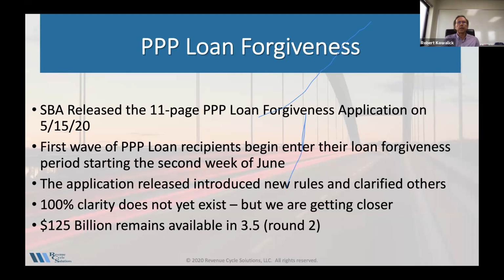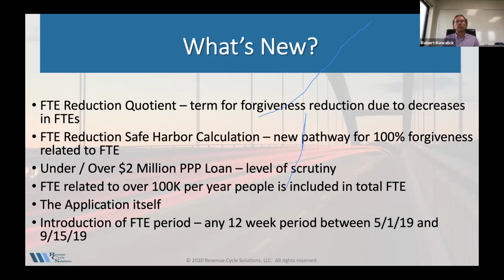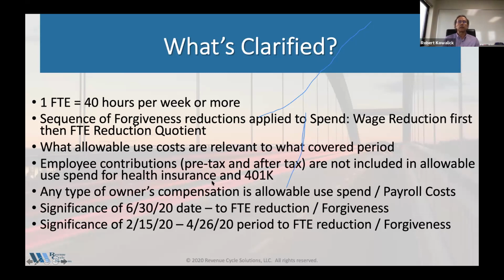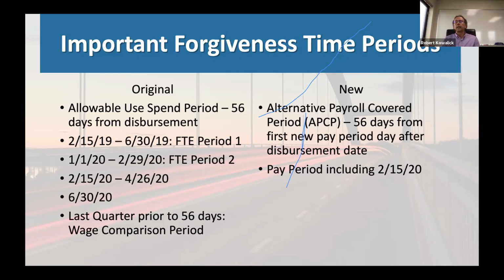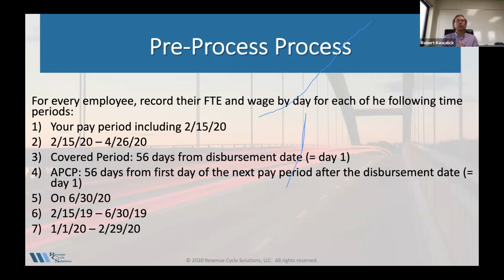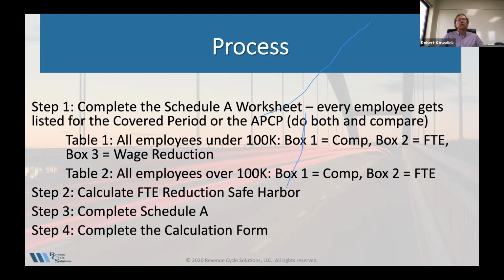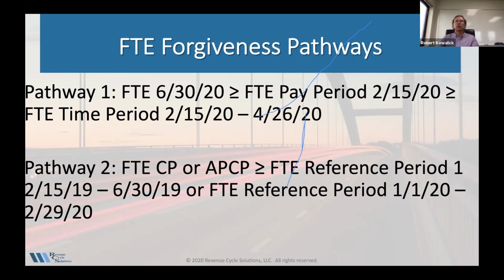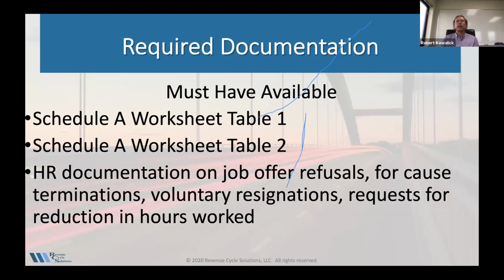GMT20200528 165422 WEEKLY PT 1920x1080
WEEKLY PT TOWNHALL MEETING: The Road to Recovery